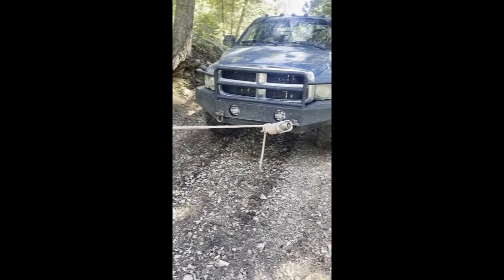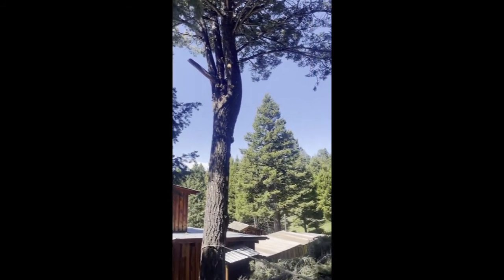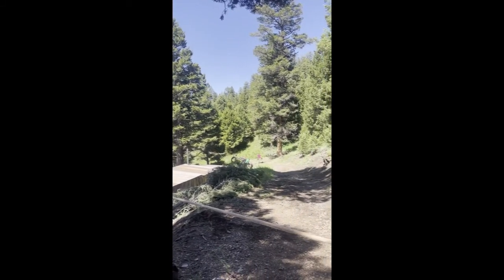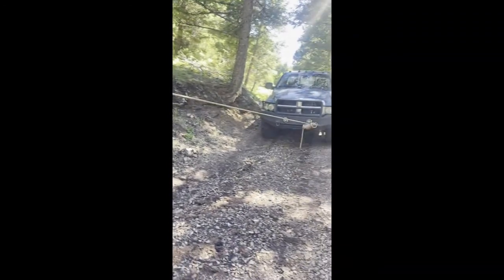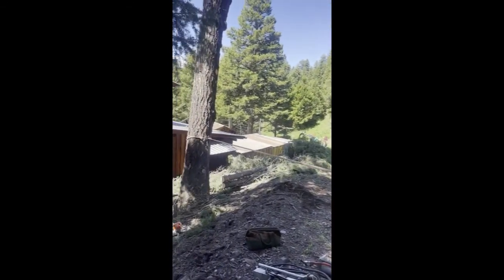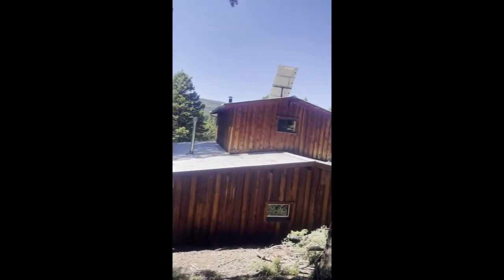Taking down a fir in Helmville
This was a tough tree to figure out.  I decided to speedline some of the big limbs off the backside to even it out, then I rigged it to my grcs for side pull and rigged the butt to my stein bollard to keep the butt from sliding into the house.  It went well.  I meant to use my helmet cam but had too much going on and wanted to focus on my job.